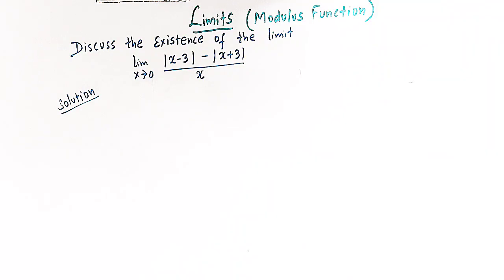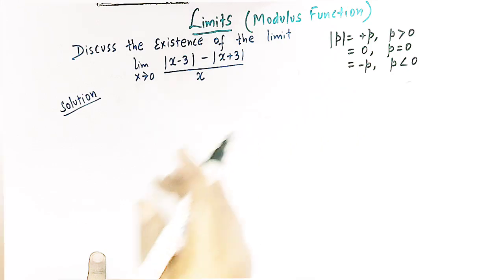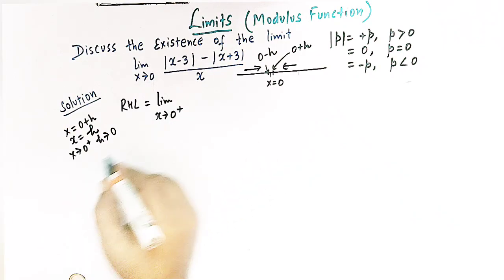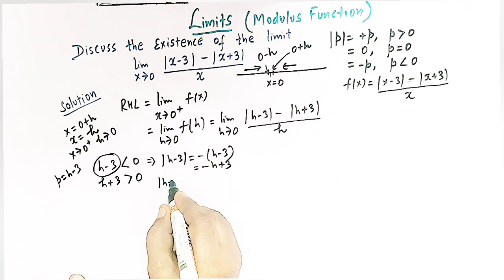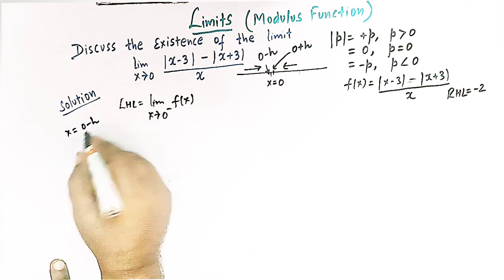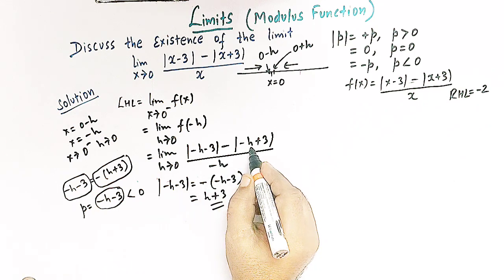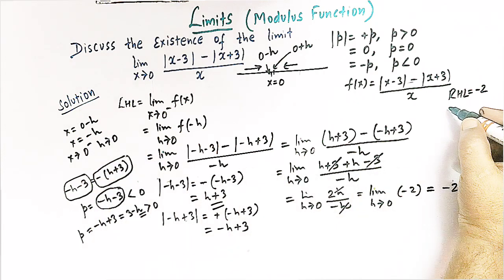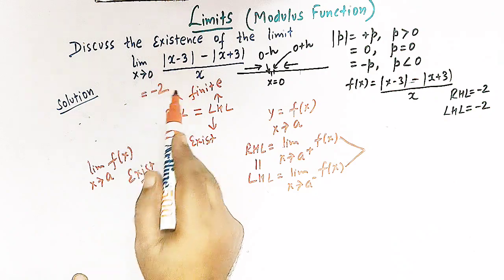An important conceptual problem on limits involving modulus function Absolute value function limits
An important conceptual problem on limits involving absolute value  function.
Evaluation of limits using definition of modulus function.